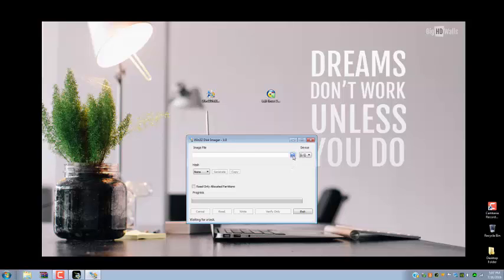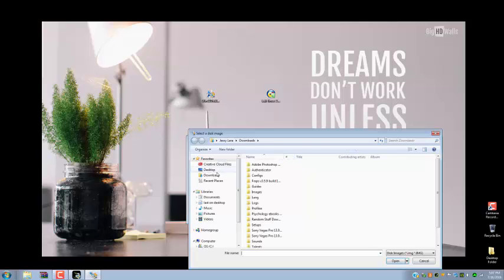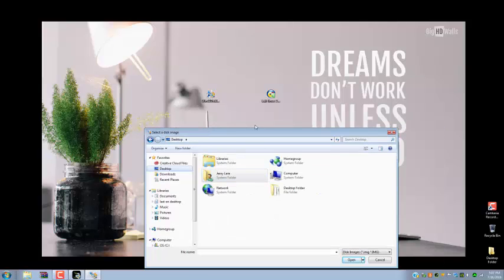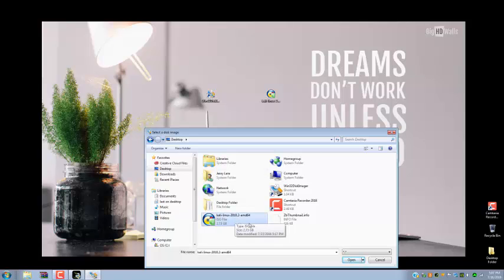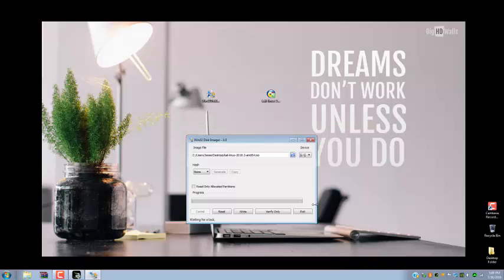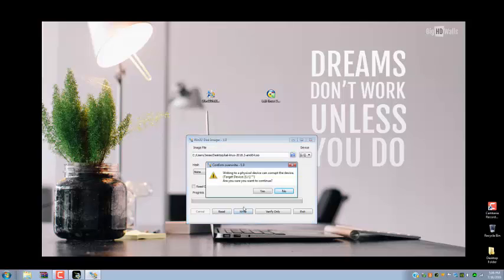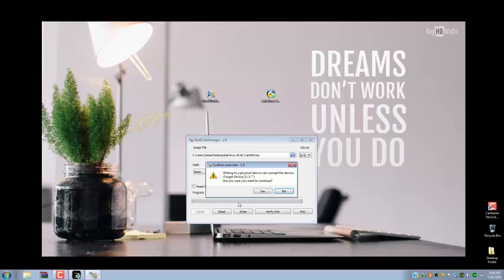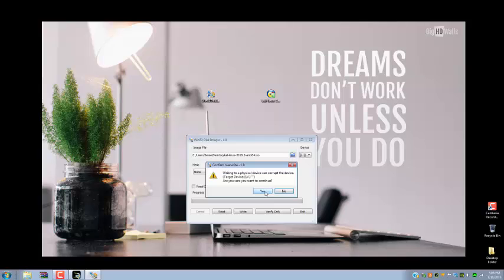Kali linux tutorial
were you can find the products

KALI Linux USB Bootable Live OS with All Tools Installed

128GB USB 3.1 Flash Drive